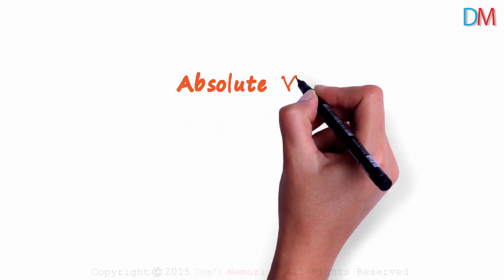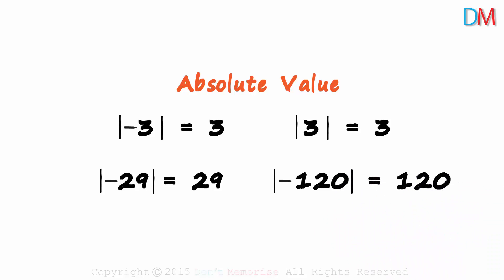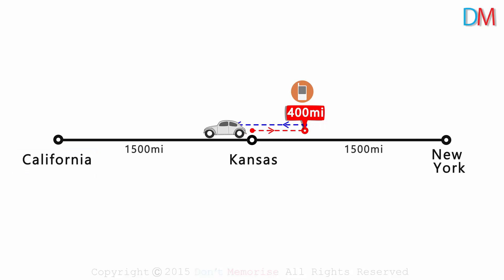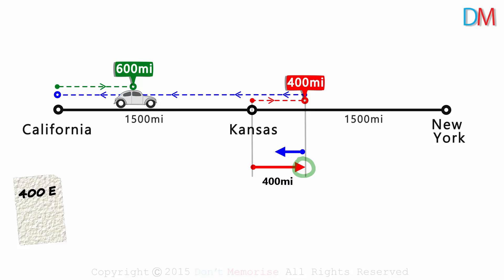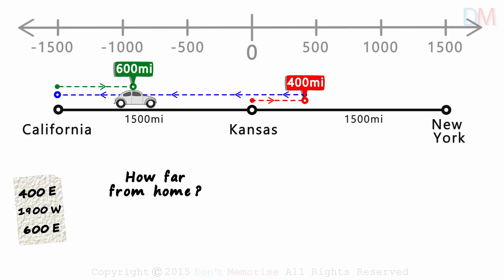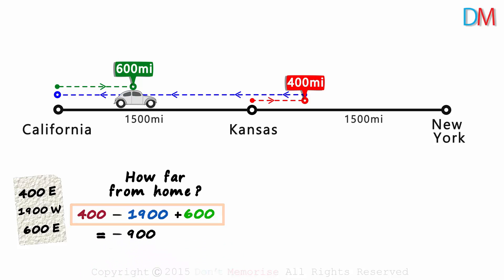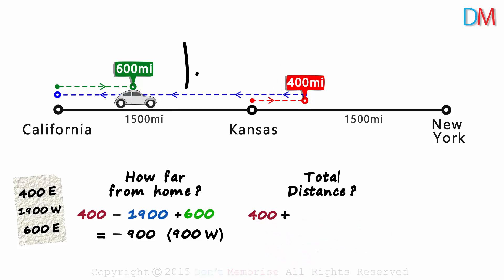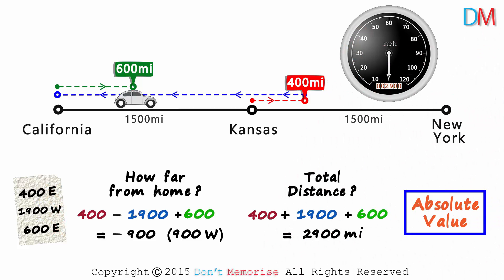What is Absolute Value? (Concept) | Don't Memorise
📅🆓NEET Rank & College Predictor 2024 Can you think of one Real-Life Application of Absolute Value?

This is the first video we submitted for the Khan Academy Talent Search

To access all videos related to Integers, enroll in our full course now

In this video, we will learn:
0:00 Absolute value of a number
0:38 Real-life applications of absolute value